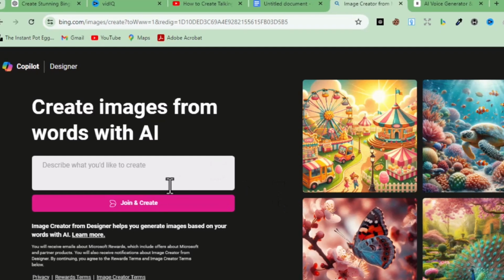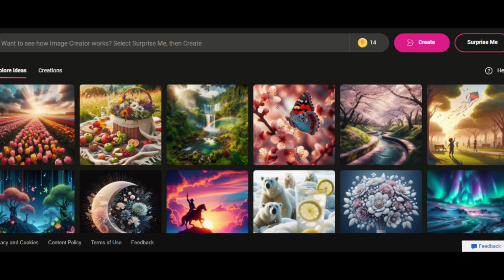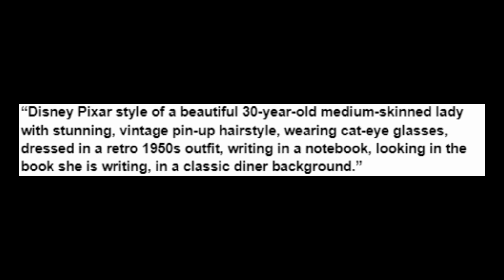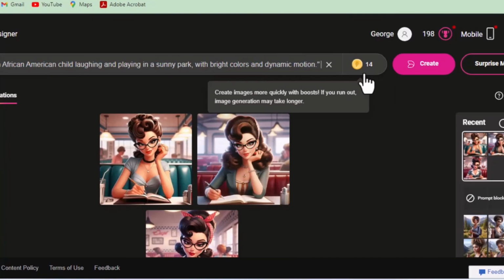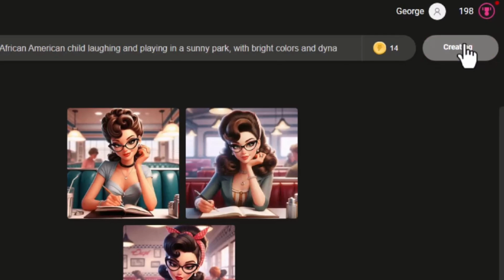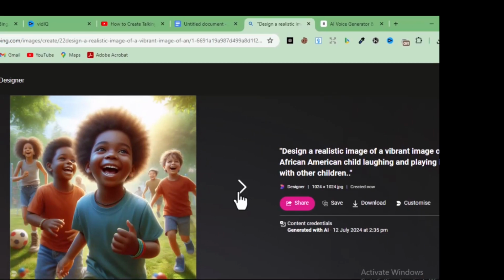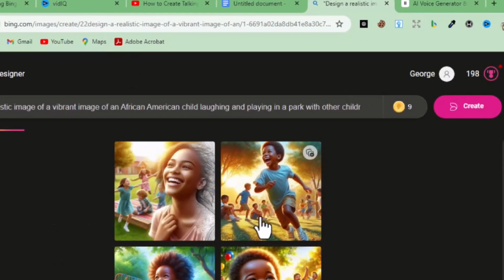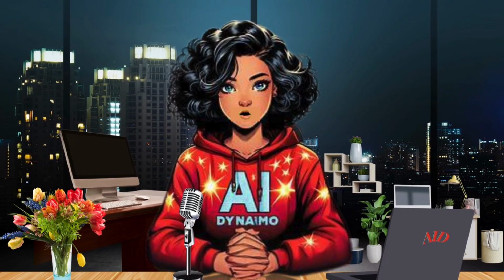HOW TO CREATE REALISTIC AND STUNNING IMAGES USING BING AI – Quick Tutorial for Beginners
This Quick AI Tutorial for Beginners is on how to create stunning and realistic images with Bing AI! In this video, we'll show you how to use Bing Image Creator and Microsoft Bing AI to generate breathtaking images effortlessly. Whether you're a beginner or just looking to refine your skills, this guide is perfect for you!

Learn how to use Bing Image Creator with the best prompts for text to image, making your creations stand out. We'll walk you through how to generate 3D AI social media images and control Bing AI to get the results you want. Discover the power of the Bing AI art generator and explore tips for creating beautiful AI art.

With our Microsoft Image Creator Beginner Guide, you'll master the Bing AI Image Generator and learn AI prompts for text to image. We'll cover everything from basic tips to advanced techniques, ensuring you have all the tools you need to create stunning images with Microsoft Bing Image Creator.

Join us as we dive into the world of AI art and explore how to use Microsoft Image Creator. From text to image AI prompts tips to generating amazing visuals, this tutorial has it all. Don't miss out on learning how to create stunning and realistic images with Bing AI!

ABOUT AI DYNAMO

AI Dynamo is on a mission to make AI accessible and understandable to everyone, regardless of your background or experience level.

Get ready to go deep into all of the available productivity tools and software solutions that can streamline your tasks, boost your efficiency, and help you achieve more in less time. Whether you're a student, a professional, or an entrepreneur, our channel is packed with practical tips and tutorials to help you harness the power of AI in your work and personal projects.

But that's just the beginning! We're also passionate about exploring the exciting opportunities for making money online using AI-driven strategies and techniques. We'll also show you how to leverage AI tools and platforms to generate passive income streams and build a sustainable online business.

Here's what you can expect from AI Dynamo:

ChatGPT: Learn how to use this conversational AI for tasks like writing and customer service.

Midjourney: Discover ways to harness this tool for creative projects and content creation.

Dell-E: Get tips on using this image generation AI to create visuals for your business or social media.

Google AI Tools: We'll explore Google's suite of AI tools and how they can optimize your online ventures.

OpenAI Codex: Watch as we dive into coding with AI and how it can speed up your development process.

TensorFlow: Understand how this open-source software library can be used for machine learning applications.

GitHub Copilot: See how this AI pair programmer can help you write better code faster.
Pictory AI: Learn how this AI tool can be used to produce both long and short videos in no time.
And it doesn't stop there! We'll keep you up-to-date with the latest trends and developments in the world of AI, sharing insights, news, and case studies to inspire and inform your journey. Plus, we'll provide guidance on how to navigate ethical considerations and privacy concerns related to AI technology, ensuring that you can use these powerful tools responsibly and ethically.

Join us on this exciting journey as we explore the endless possibilities of AI and empower you to become a true dynamo in the digital age!